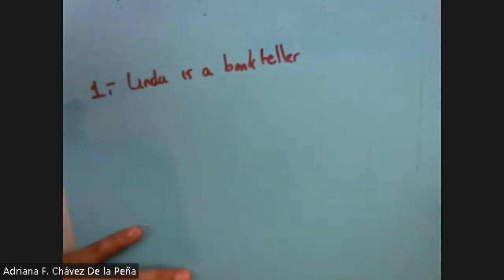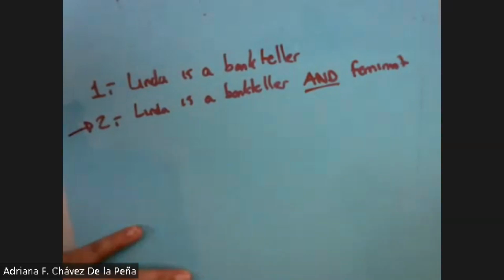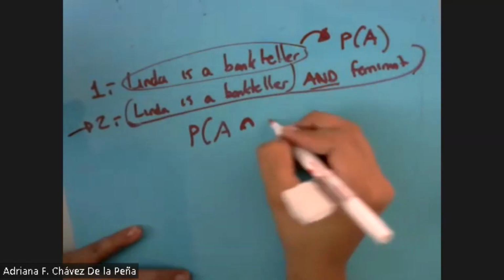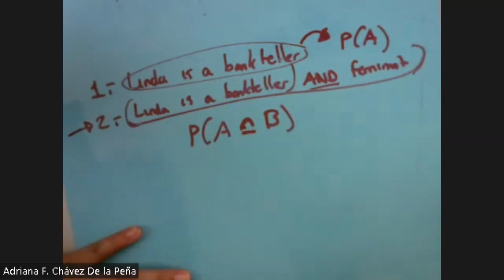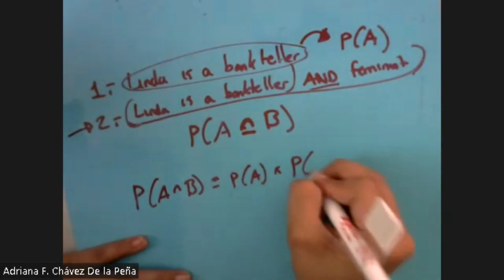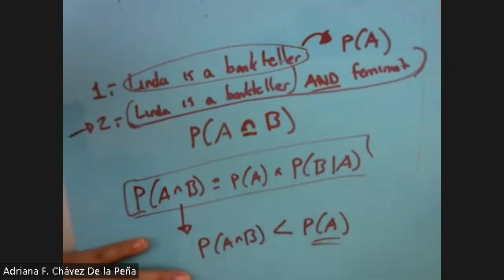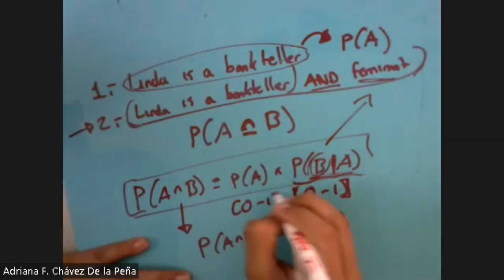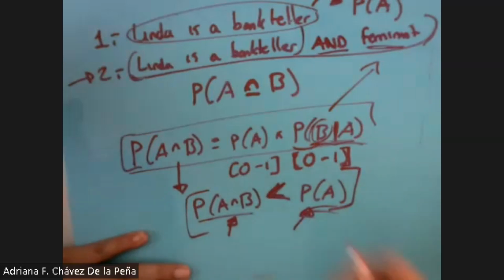Practice Problem: Linda the bankteller (The product rule)